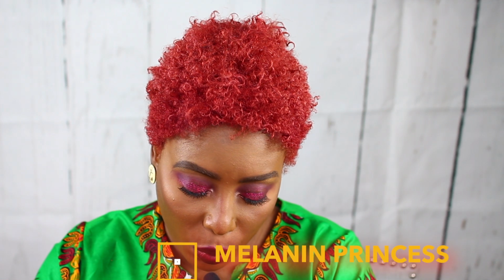♡NEW♡BLACK RADIANCE PERFECT TONE HD LIP SCULPTOR LIPSTICK FOR (DARK SKIN)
FTC: All products used in this video were purchased by me unless otherwise stated

♡Product Mentioned
Shade: FIRST LADY
DIVINE DIVA
SLAY QUEEN
BOMBSHELL
GODDESS (MISPELL GODDESS IN POST)
MELANIN PRINCESS
BROWN SUGAR BABE
QUEEN B